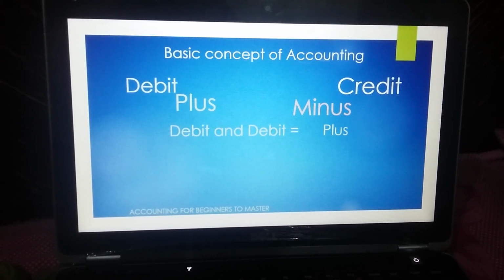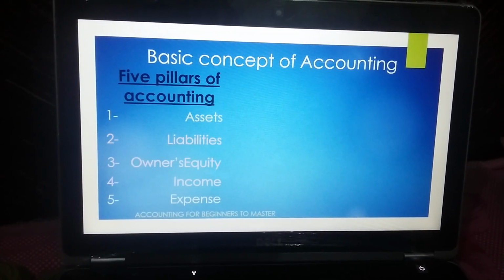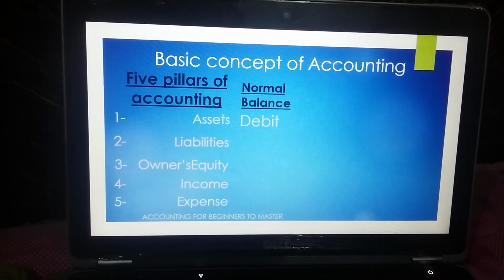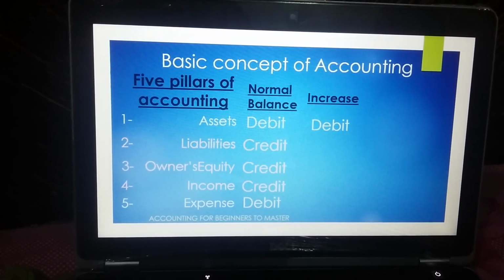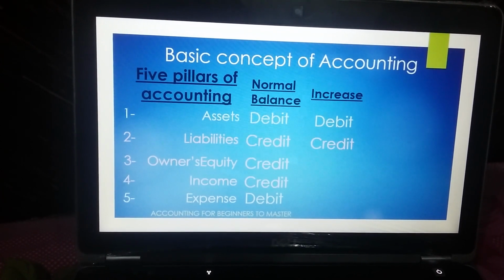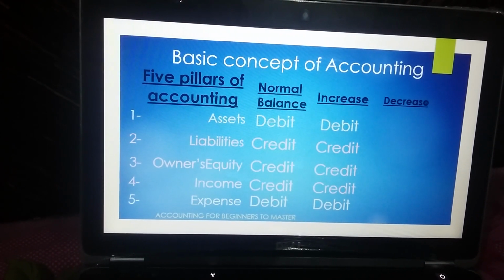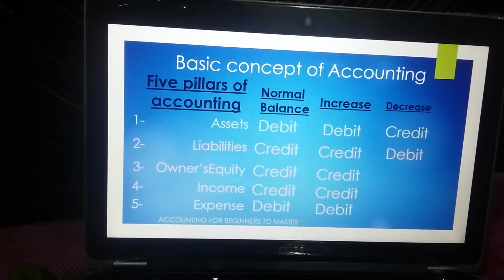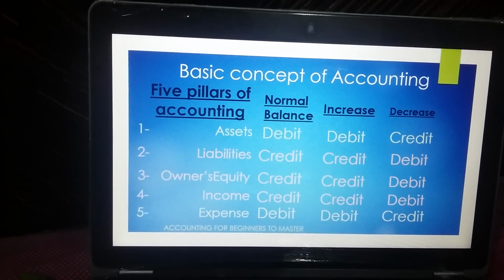Accounting for Beginner to Master! Basic concept of Debit and Credit!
Accounting for Beginner to Master! Accounting is very simple if someone understand some basic concept of accounting terminologies. These concepts help throughout the career of any individual to understand the business. There is no any difficulty in accounting when someone has basis concept of accounting. Debit and Credit is very basic concept of accounting therefore everyone have to know it.These are simple description of debit and credit and their working.